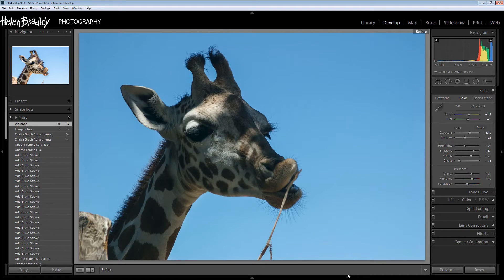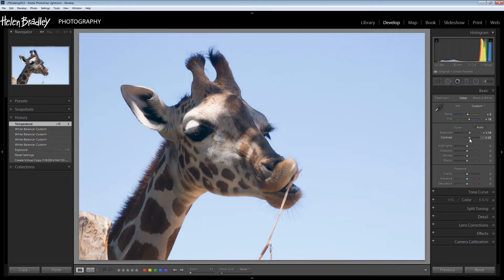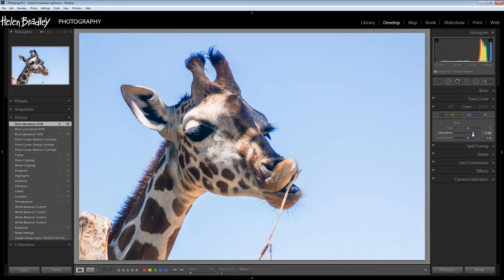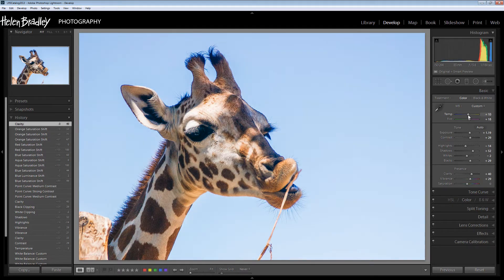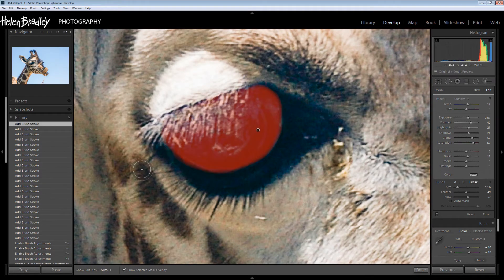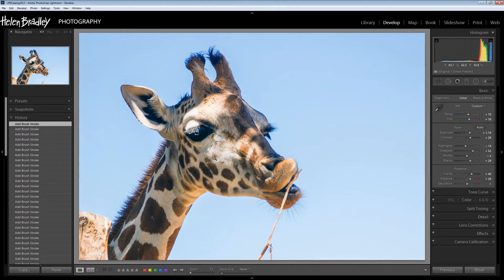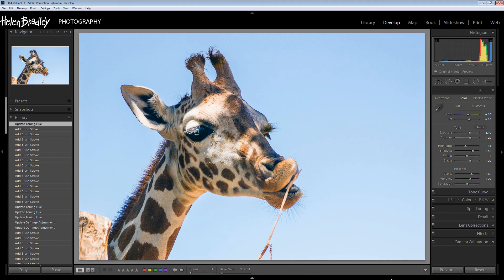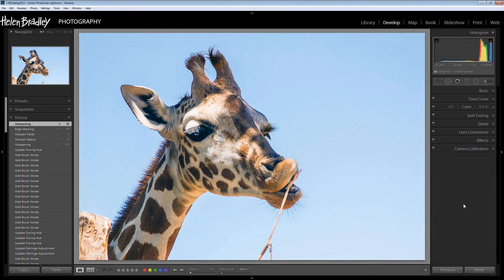Edit & Improve Your Animal Photography in Adobe Lightroom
See step by step how to process a photo of an animal in Lightroom. You will see how to make basic adjustments and then how to focus on small problems such as boosting some colors and removing blue fringing around the edges of the subject. These skills will help you see how to process a photo in Lightroom and how to assess what changes you need to make in an image.

Both sites have more tutorials on Photoshop, PaintShop Pro, Photoshop Elements, the iPad, Illustrator, Lightroom and more.